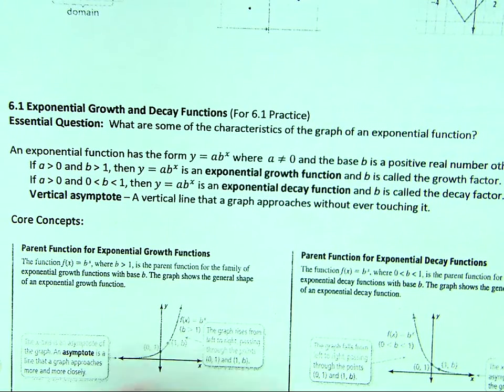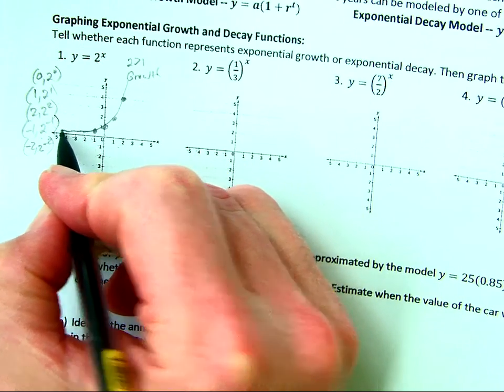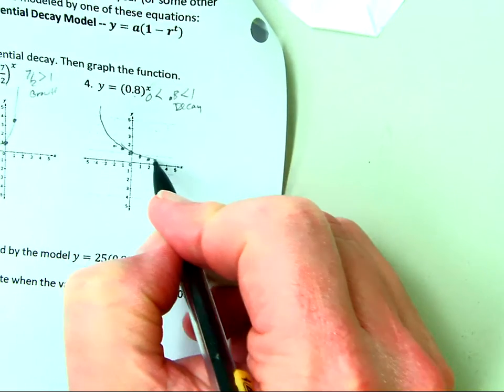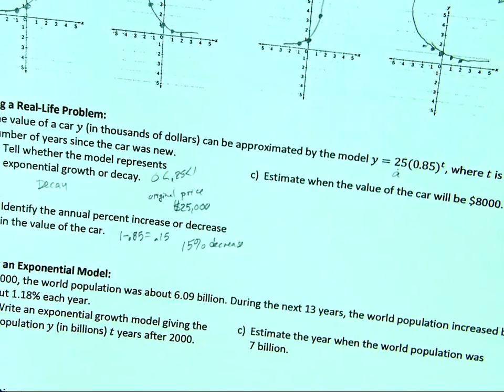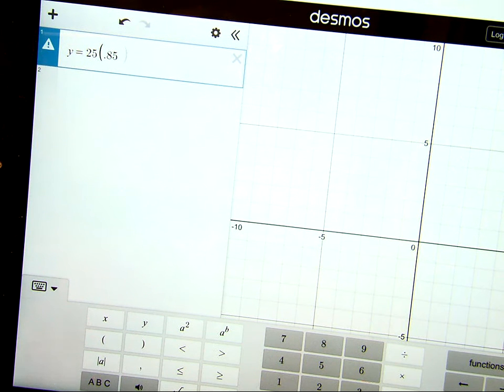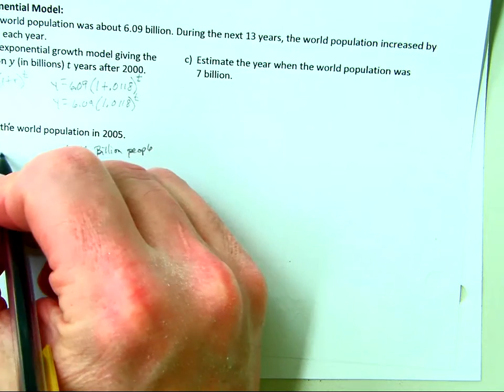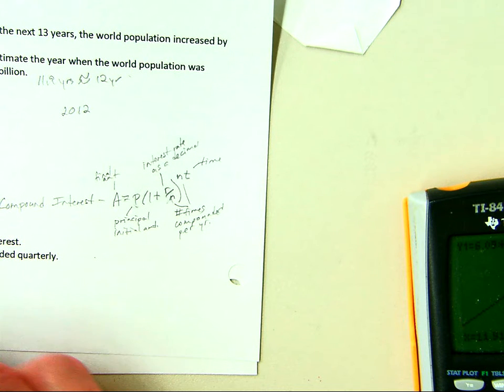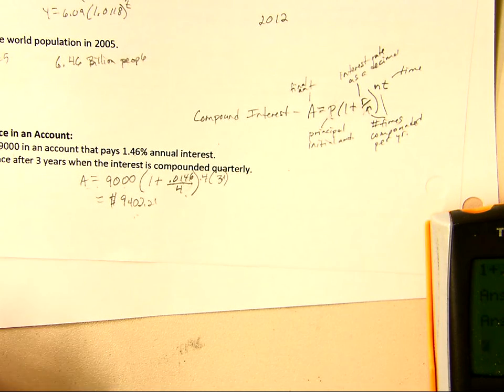Alg2 20 Ch6 1 notes video